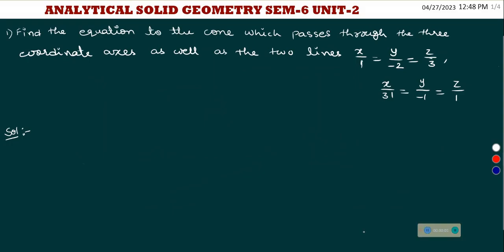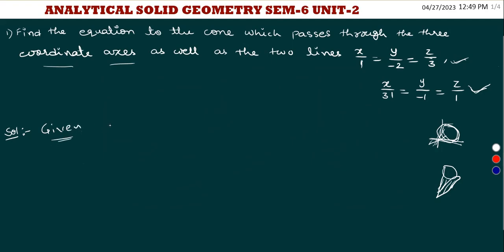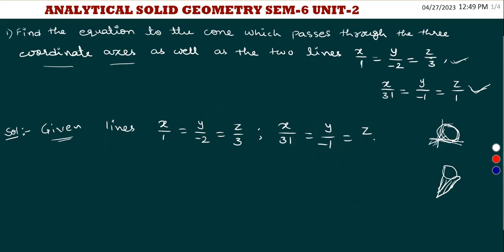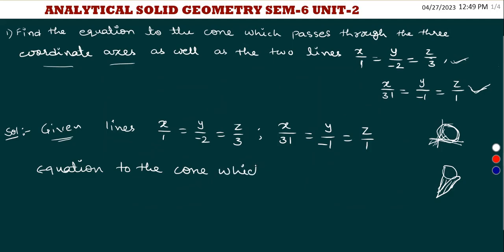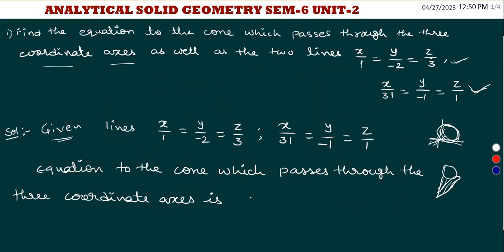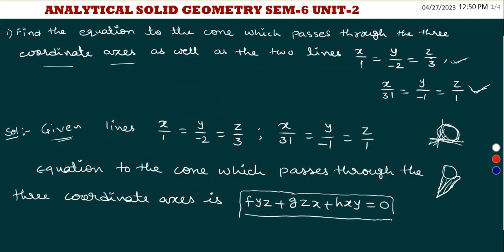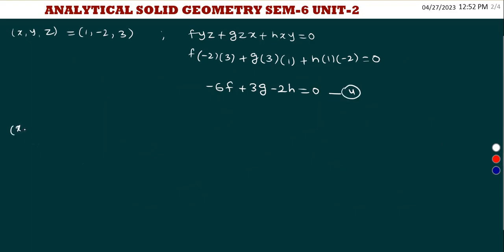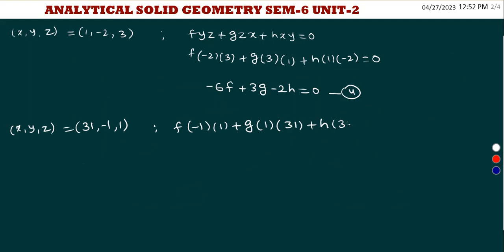Finding equation of the cone | Analytical Solid Geometry | SEM-6 | Unit-2